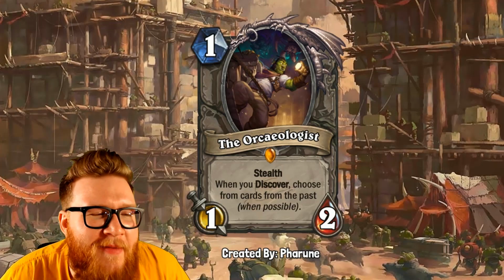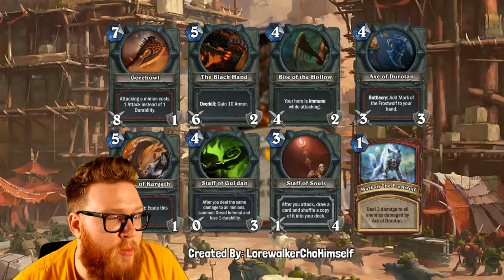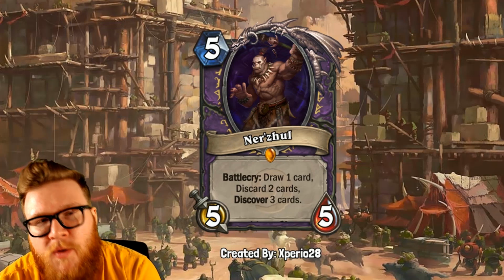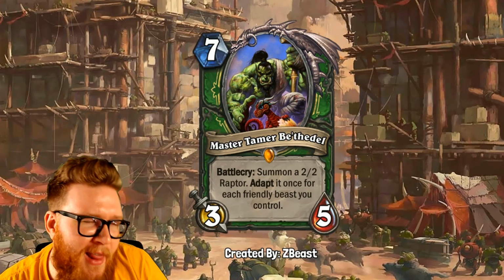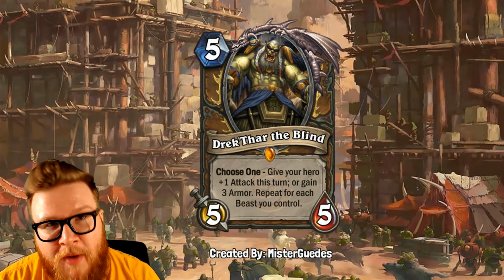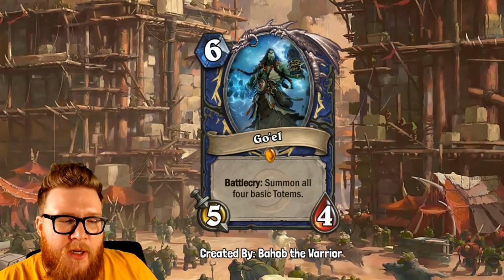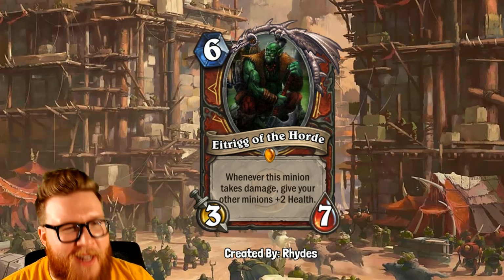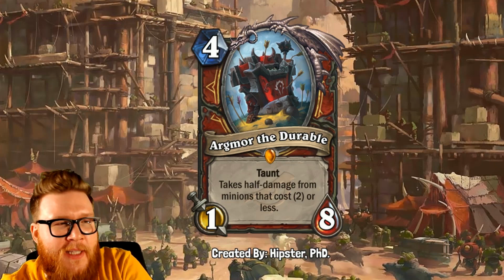More Top Custom Legendary Orc Minions (Part 2) - Hearthstone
It's time to review more custom cards that were created by the RegisKillbin community, and this time around they had to be a legendary orc!

Get all the details and submit your card for Custom Card Review #21

Custom Card Review | Hearthstone | Top Custom Legendary Orcs (Part 2)